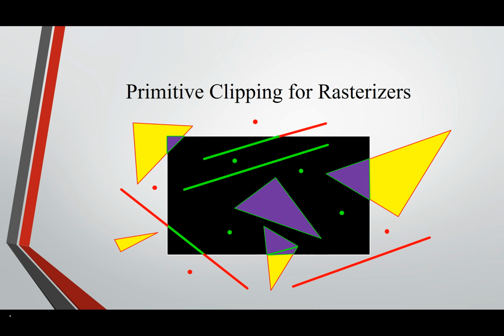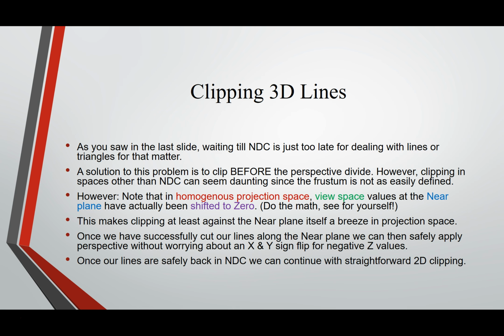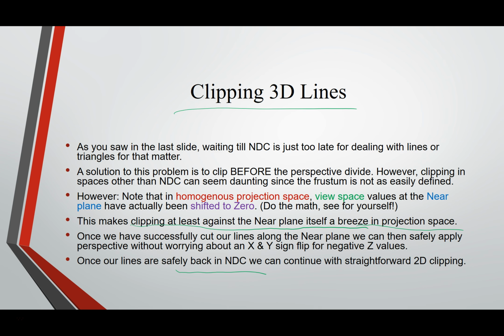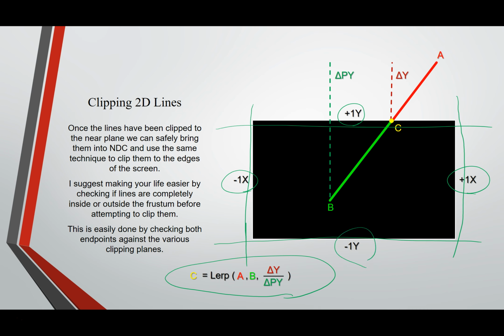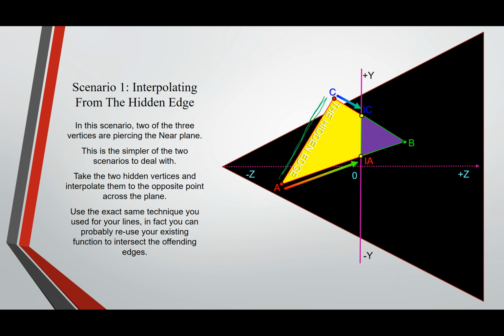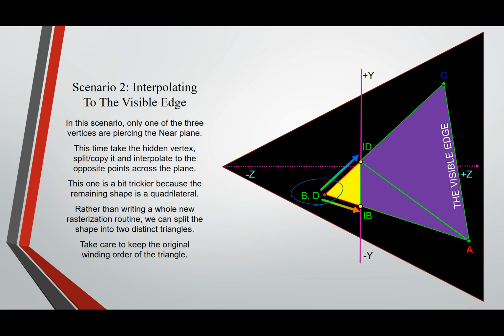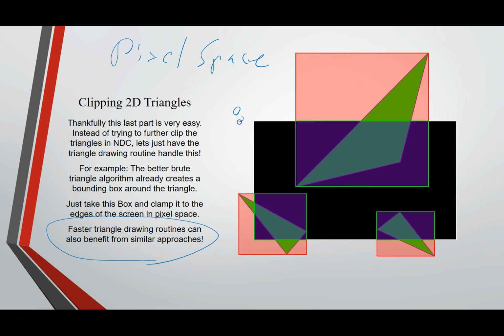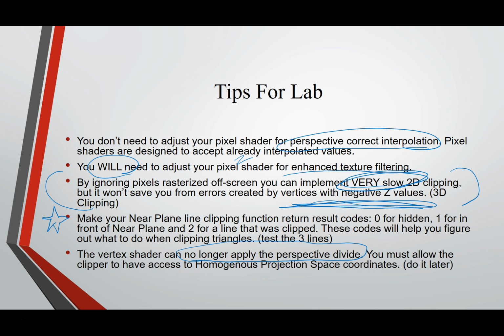Lecture 6 Part 4